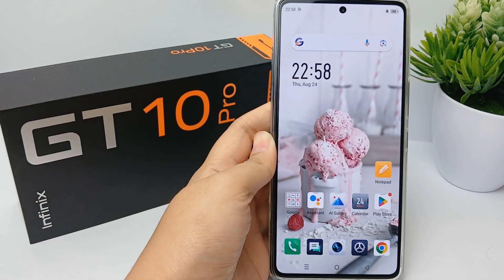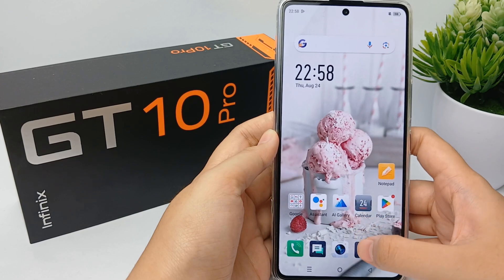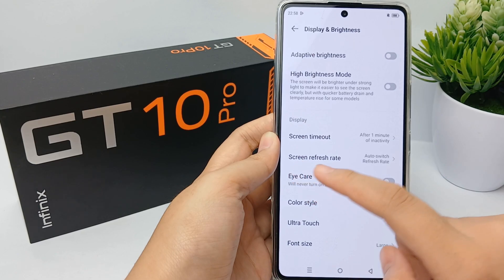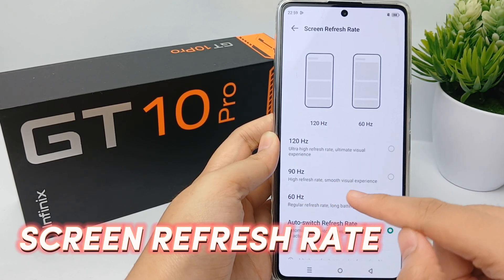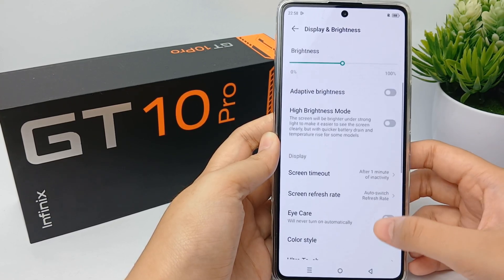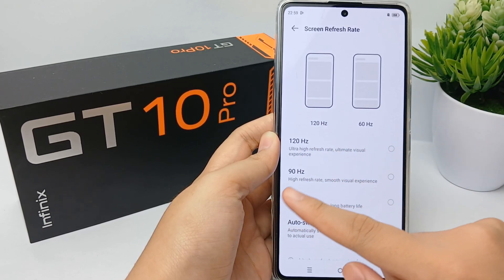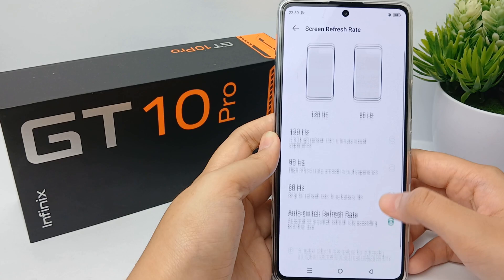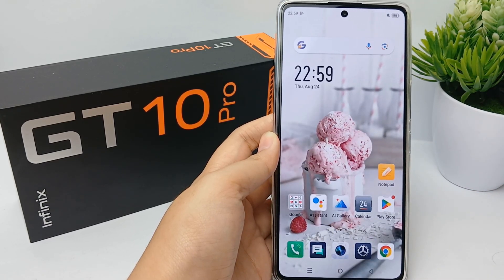How To Change Refresh Rate Ininfinix Gt 10 Pro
how to change refresh rate infinix gt 10 pro.

This video is relevant to the search:
how to change refresh rate
how to change refresh rate in infinix gt 10 pro
how to change refresh rate in infinix
gt 10 pro
refresh rate change
refresh rate infinix gt 10 pro.